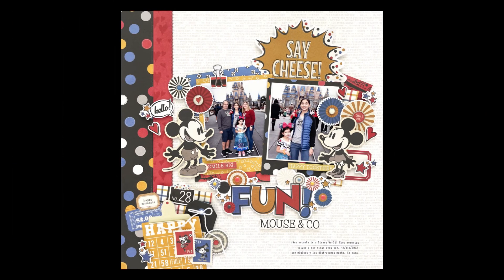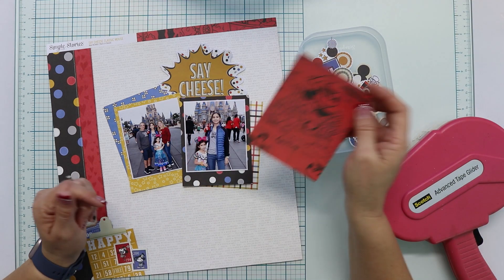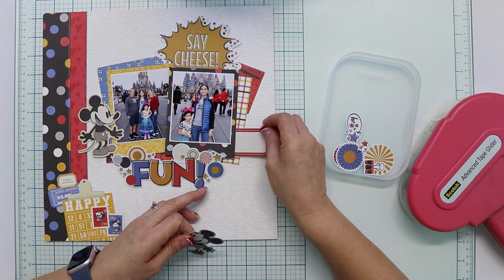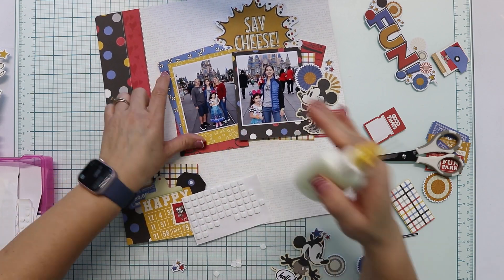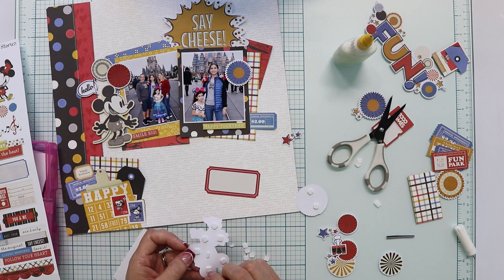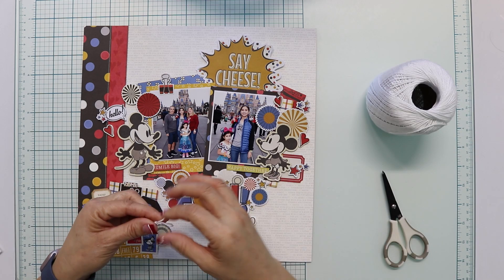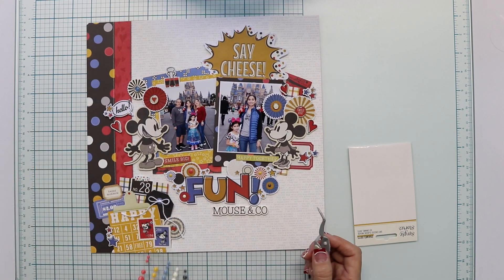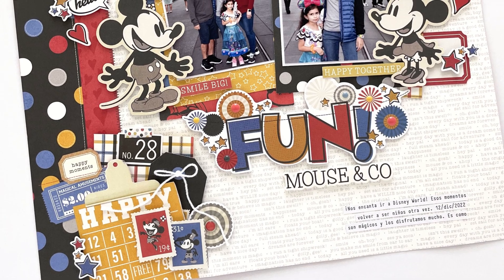Process Video: Fun! Mouse & Co Layout | DT Simple Stories Say Cheese Classic Mouse Collection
In this video, I’ll share the process to create this layout titled "Fun! Mouse & Co" using Simple Stories Say Cheese Classic Mouse collection.

I hope you like and enjoy this layout as much as I do! This way I know making the videos is worth the effort. Have a great day!

Thanks for stopping by and have a wonderful day!